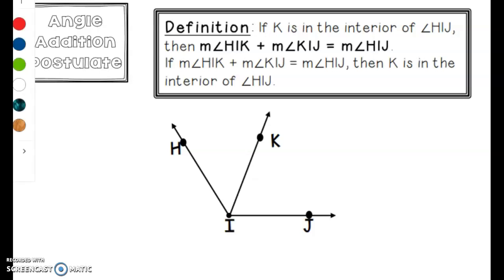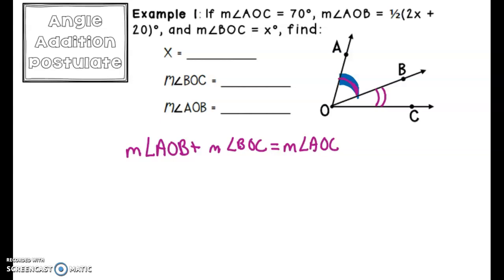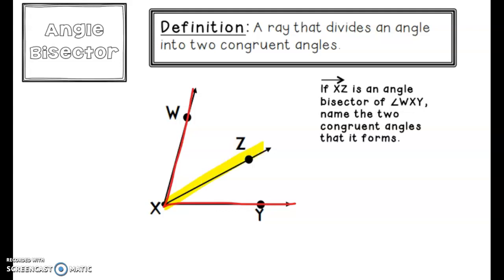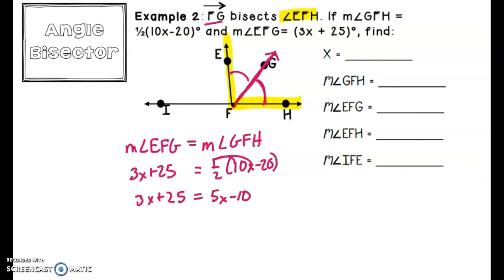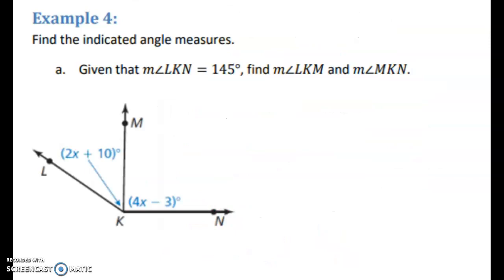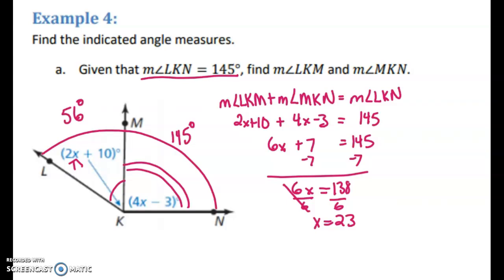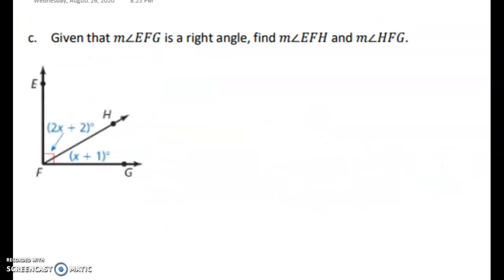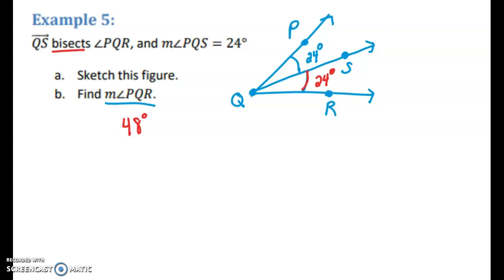GEOM 1.5 Day 2 Notes